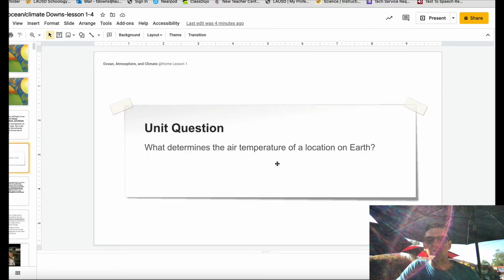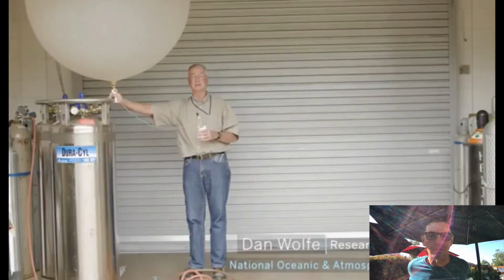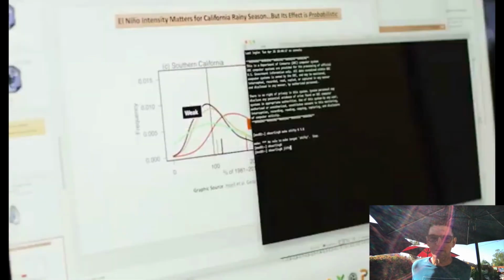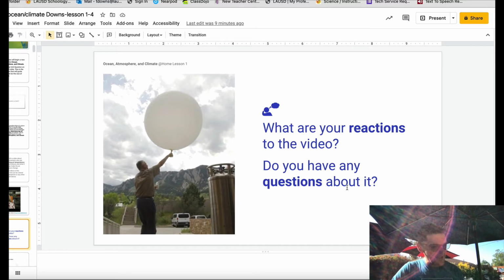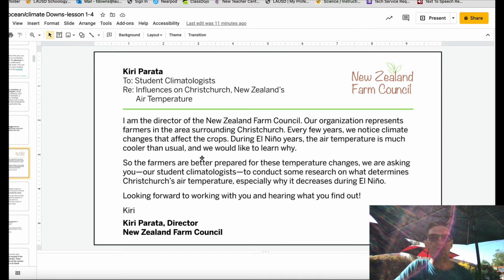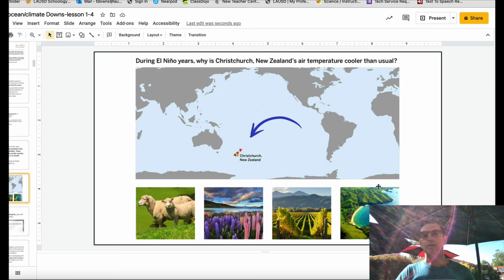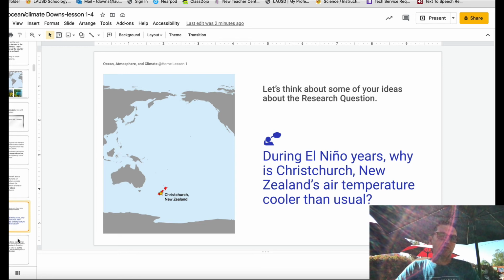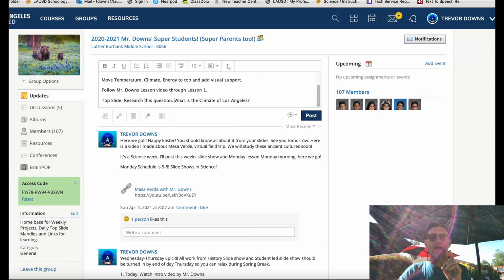Climate week 1 day 1 Amplify